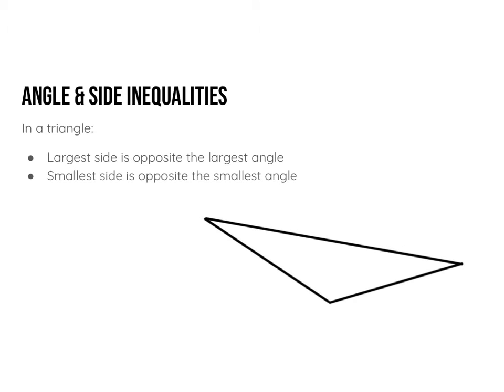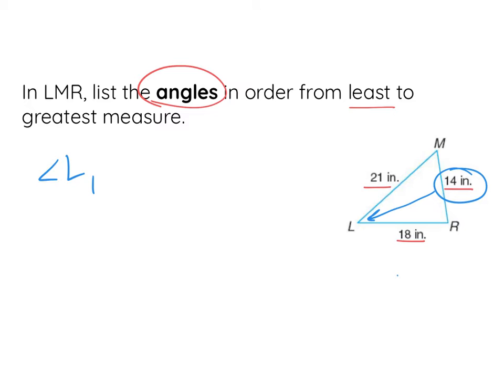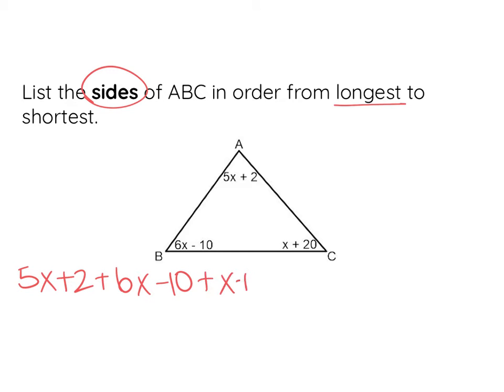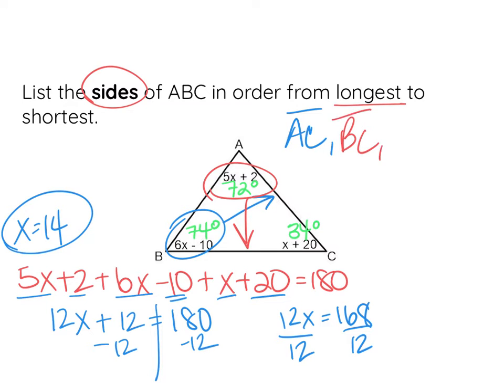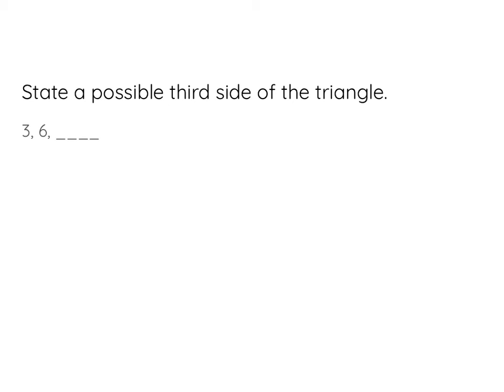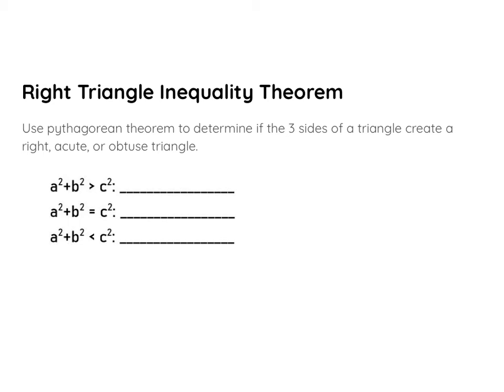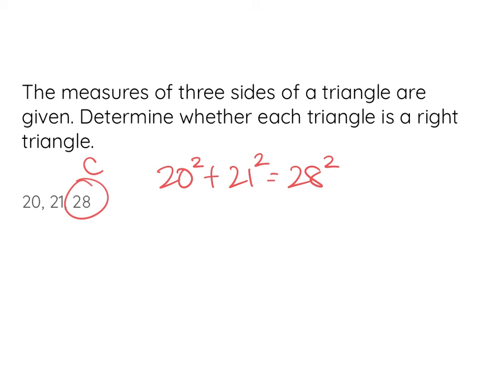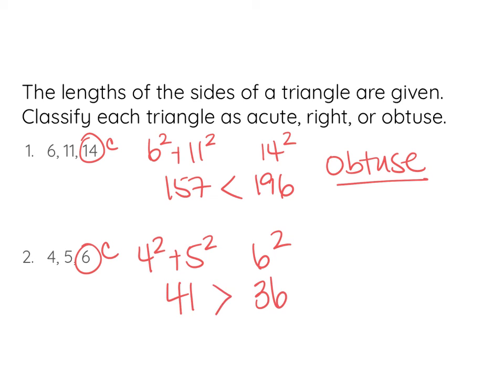3.7 - Triangle Inequalities